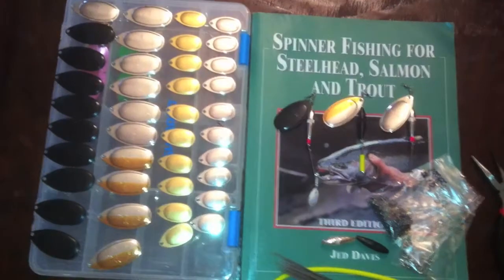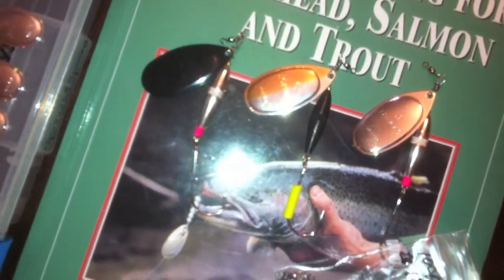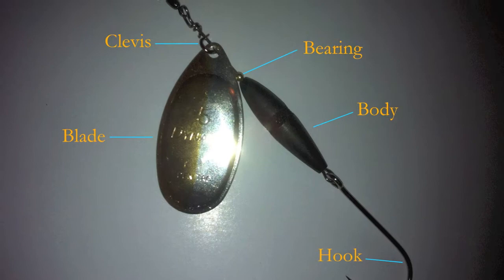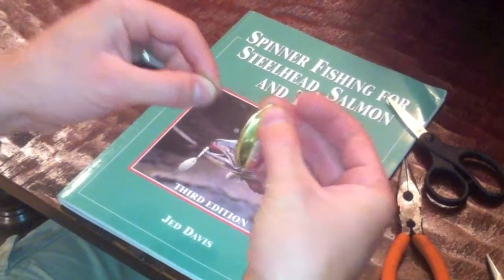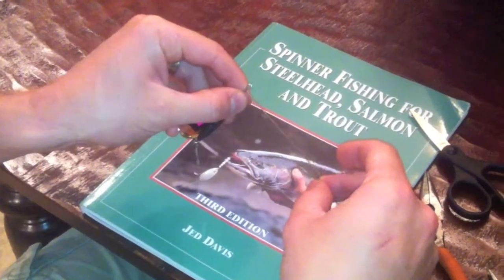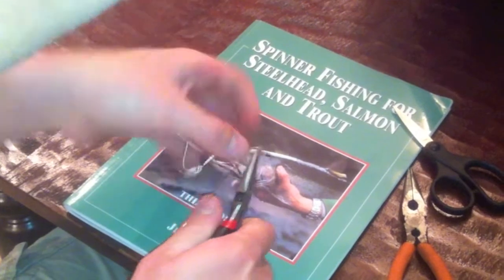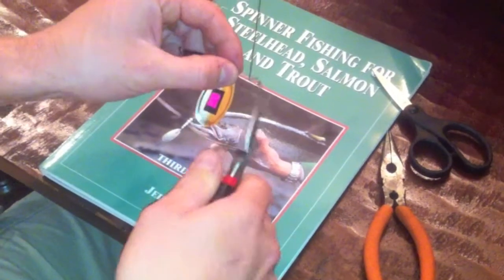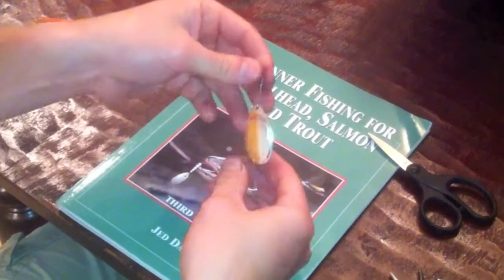How to make lure : Jed Davis Spinners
How to make the infamous Jed Davis spinner from the book "Spinner Fishing for Steelhead, Salmon, and Trout"